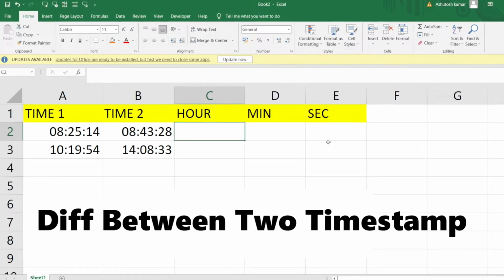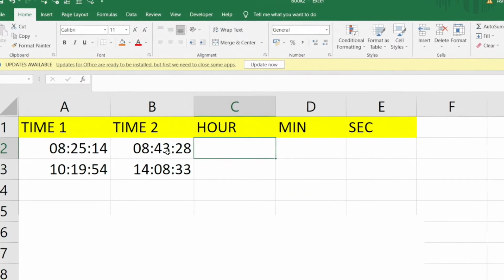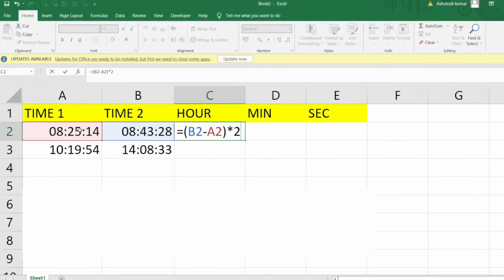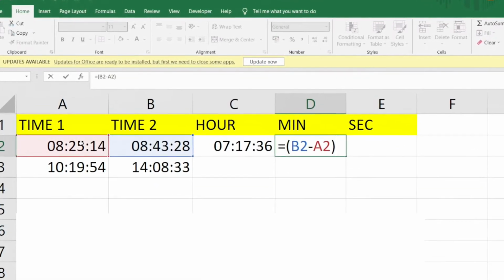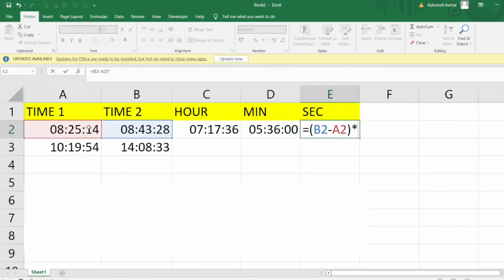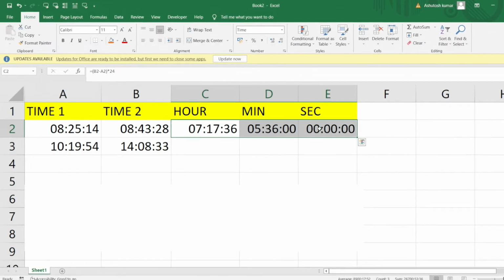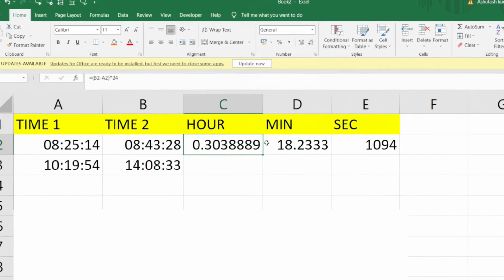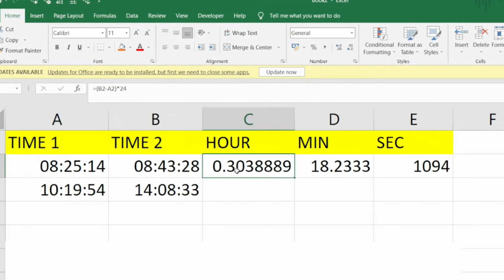Excel Problem Solving 4 | Interview Questions Analytics | Ashutosh Kumar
In this video i have discussed how to remove duplicate values from a column present in excel. This series focuses on questions on real life scenarios which are encountered during interviews so in this series i will be covering excel tips and tricks andāll the important concepts for data analyst, business analyst, data scientist roles.

More Content on EXCEL Below--

ashutosh kumar,
ashutosh,
data analytics,
business analytics,
excel questions for data analyst,
interview questions asked in excel,
question asked in interview data analyst,
data analyst interview questions and answers,
business analytics interview questions and answers,
sql interview questions and answers,
excel tutorials for begineers,
excel keyboard shortcuts,
excel concepts,
pivot table,
vlookup,
dataset for practise in excel,
excel large datasets,